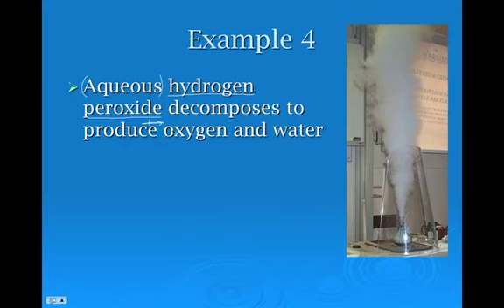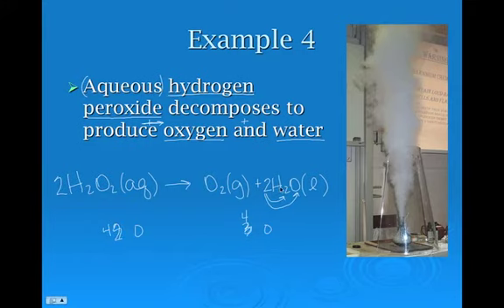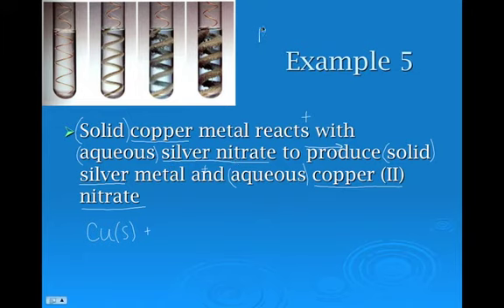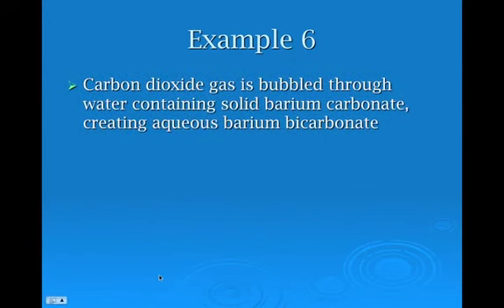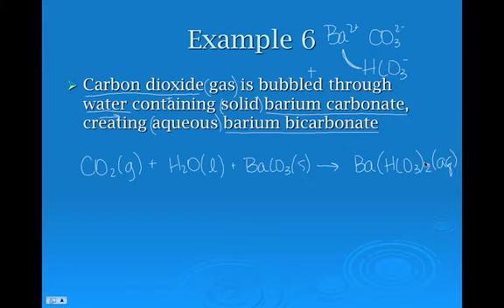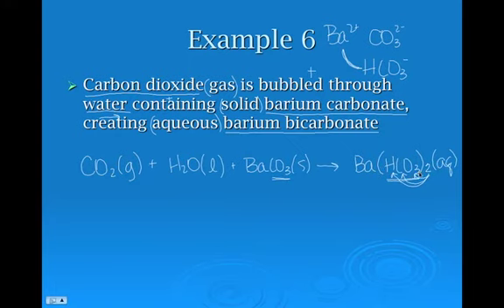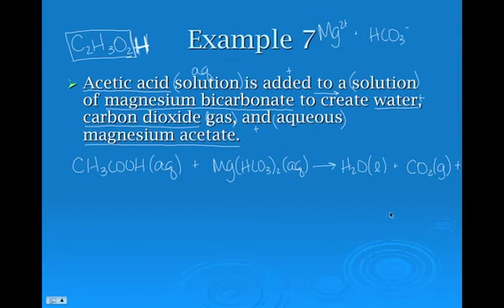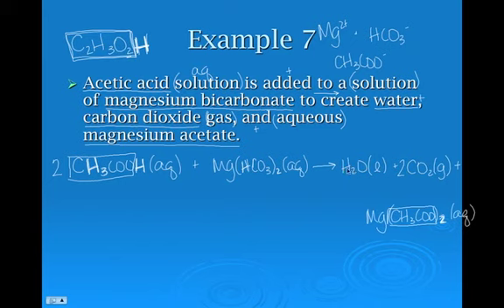Balancing Equations Part 2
The final part of the balancing equations lecture where I work out 3 additional examples.